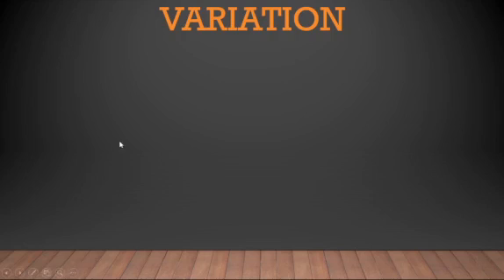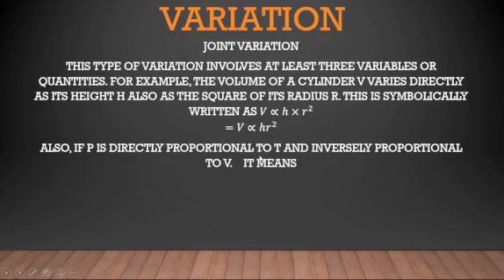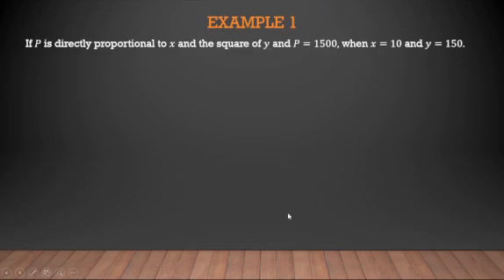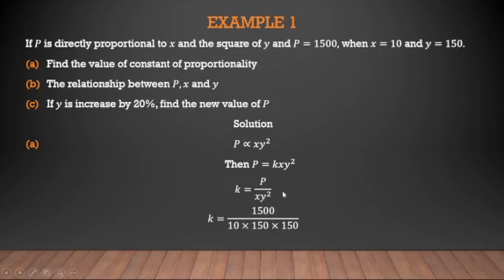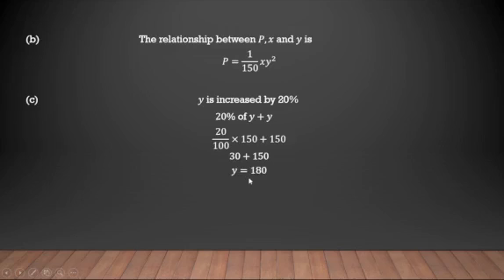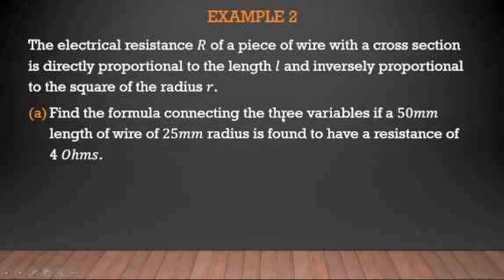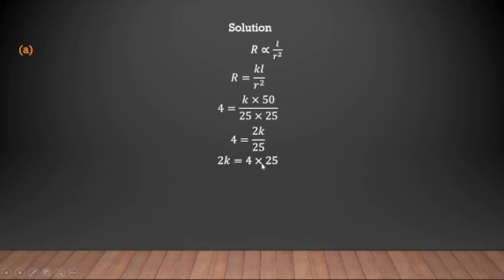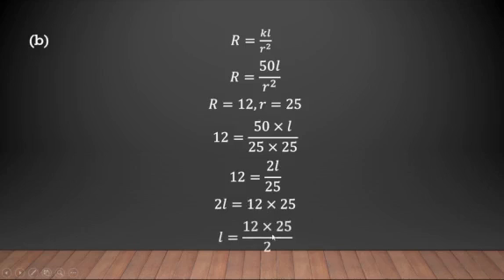Joint Variation: How to solve Joint Variation questions.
Joint Variation shows the relationship between three variables(quantities) which could be both directly or inversely proportional.